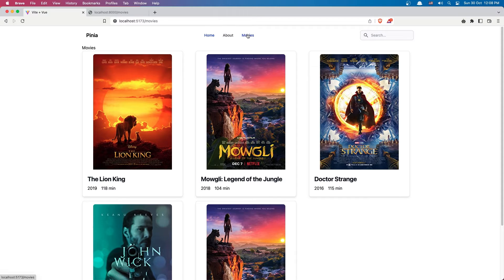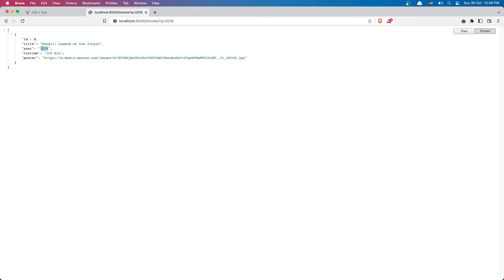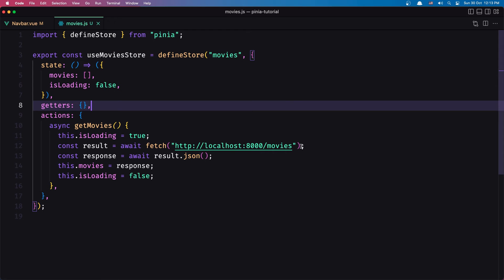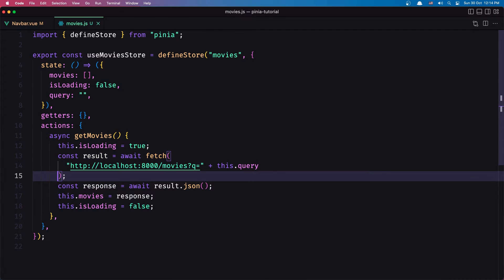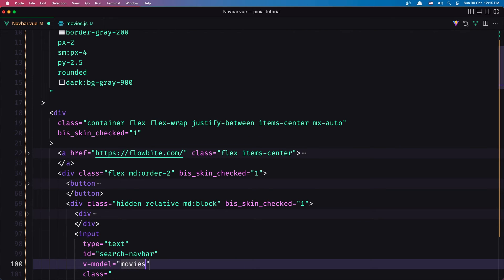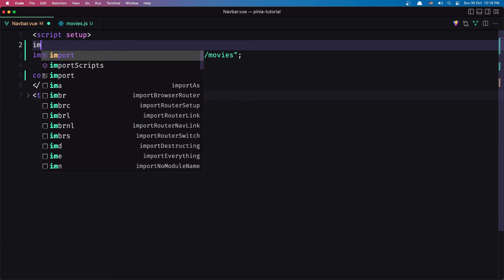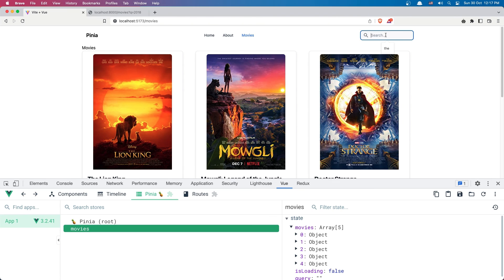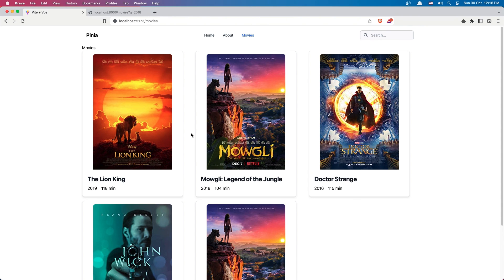3 Search Movies | Vue Pinia Tutorial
Vue Authentication Playlist In this video, we're going to search for movies.
Vue Pinia tutorial.
Learn Vue Pinia.
Vue state management.